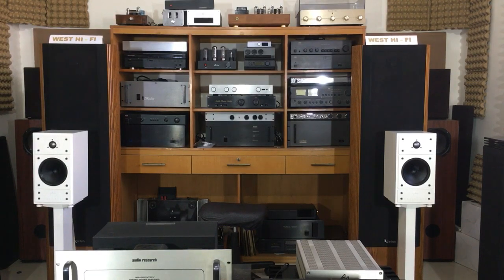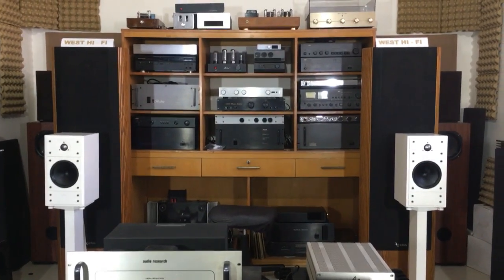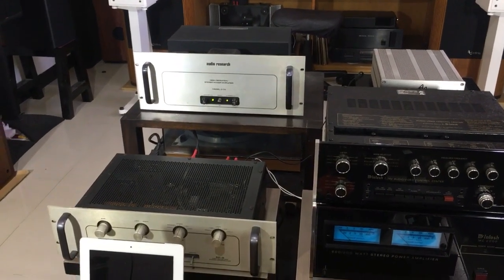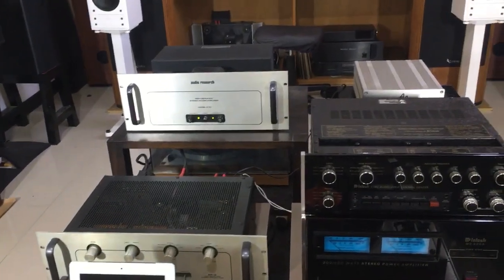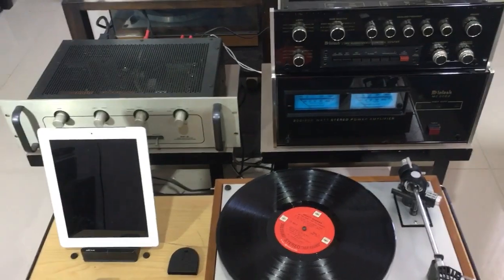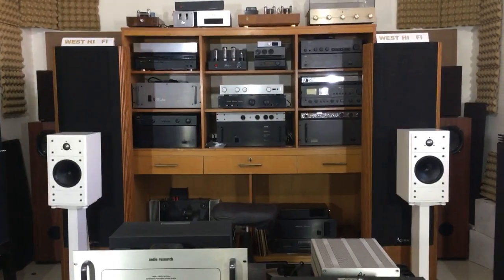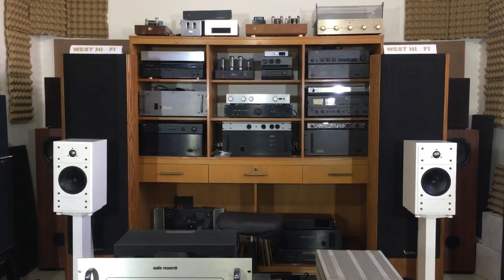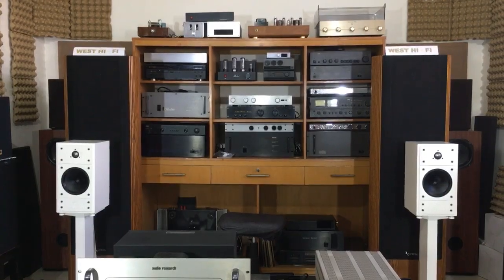Review legend bookshelf speaker Celestion SL700 dengan original Stand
Gunakan headphone nya